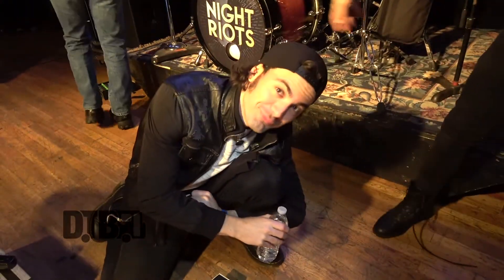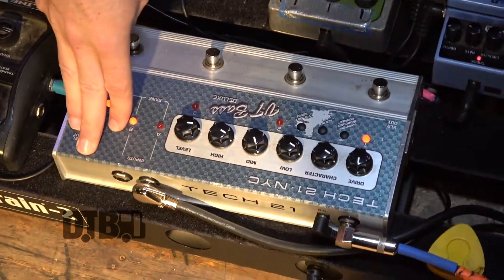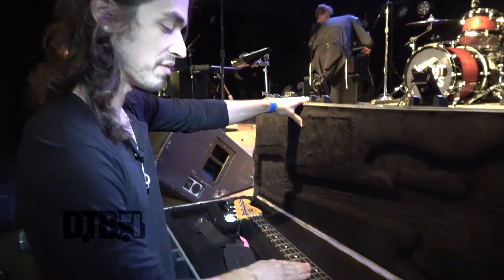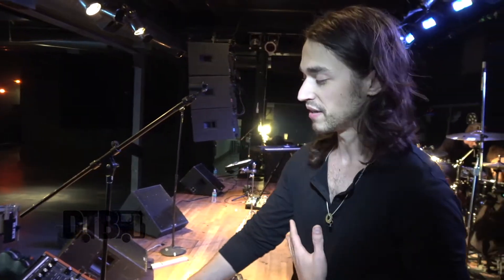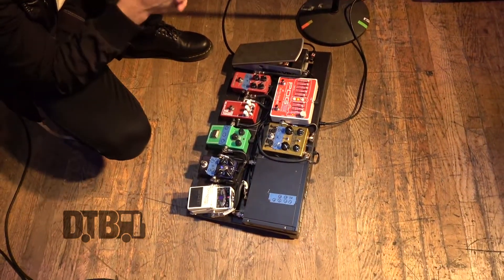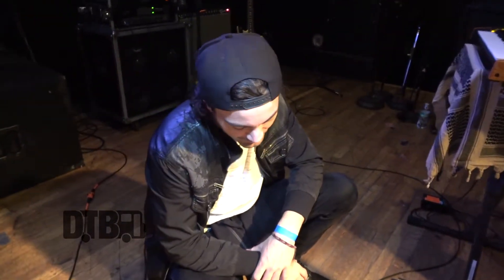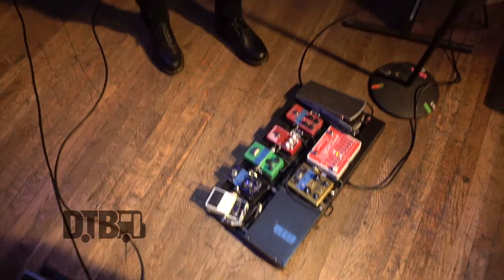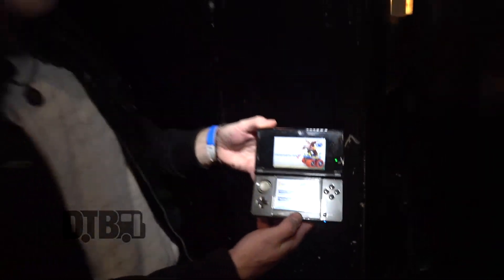Night Riots - GEAR MASTERS Ep. 90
On this episode of DTB’s “Gear Masters”, the alternative pop band, Night Riots, shows off the gear that they use onstage, while on tour with The Hunna and The Shelters. Night Riots is best known for their songs “Contagious” and “Back To Your Love”.